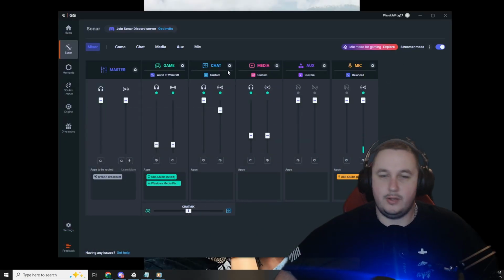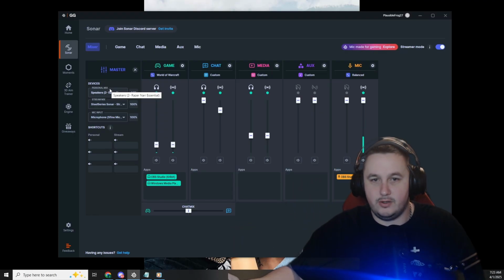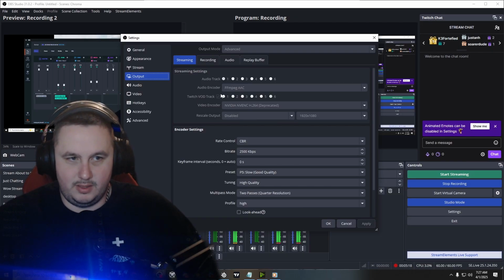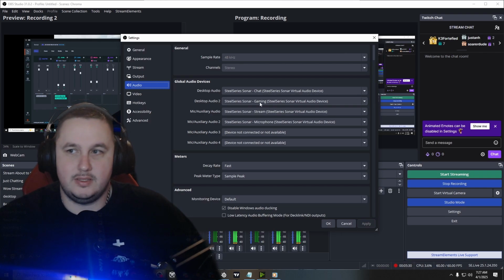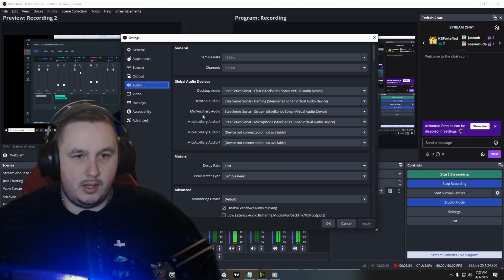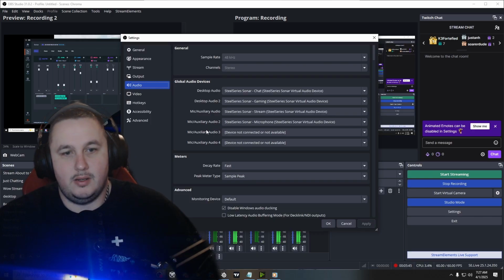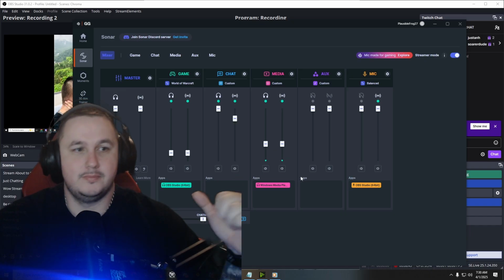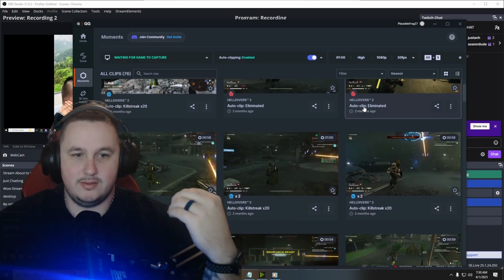The Ultimate Steel GG Music Streaming Guide: Find Your Perfect Service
Unlock the full potential of your streaming experience with Steel GG! In this ultimate setup guide, you'll learn how to configure your audio settings to play music during your streams without it making its way into your VODs. Whether you're a new or seasoned streamer, this step-by-step tutorial will help you elevate your content while keeping your VODs clean and copyright-safe. Don't miss out on these essential streaming tips-watch now!